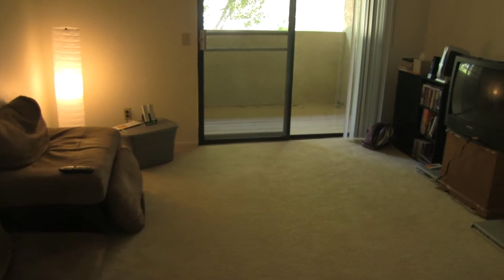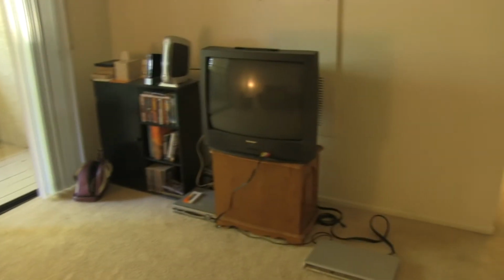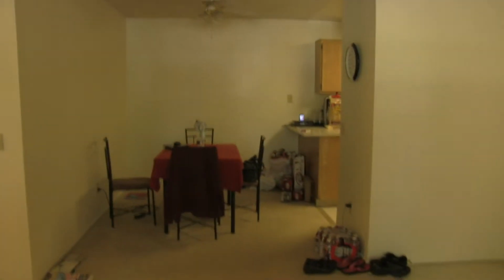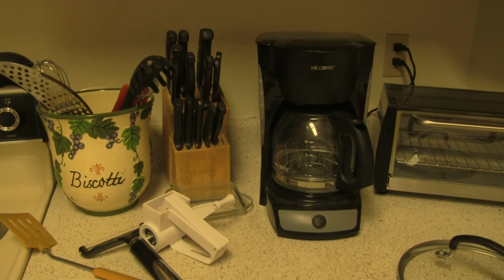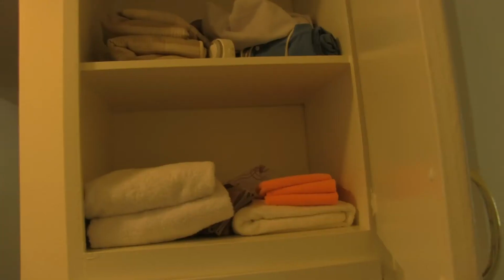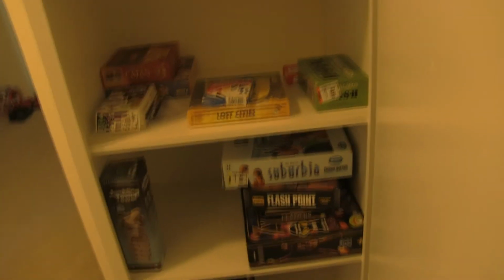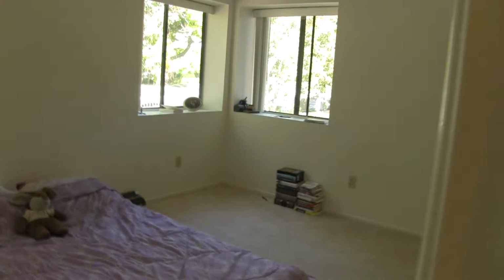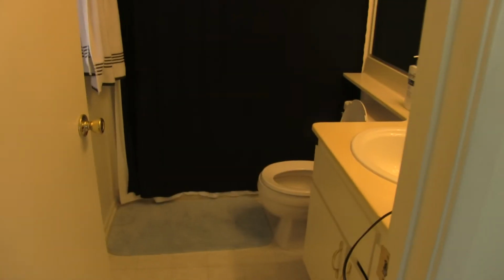Life Update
An apartment tour and the things I've learned about California